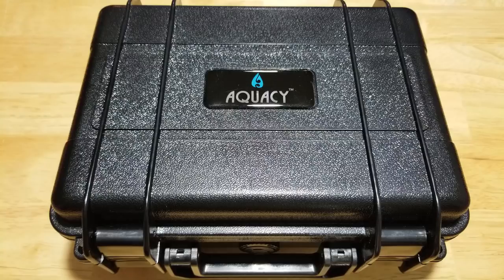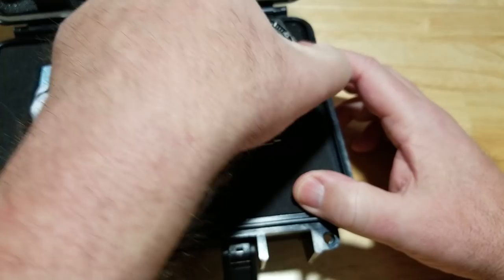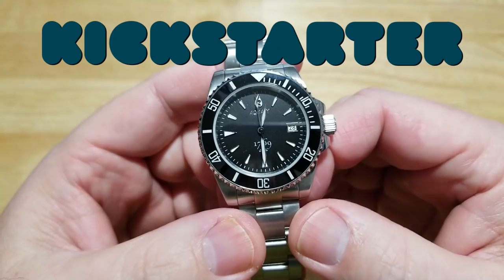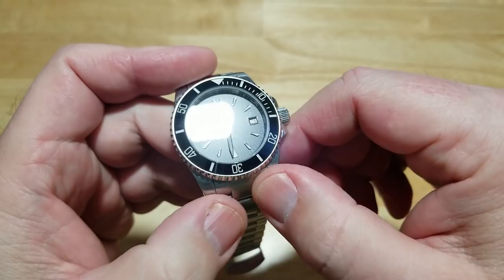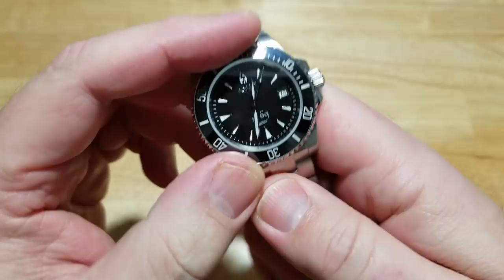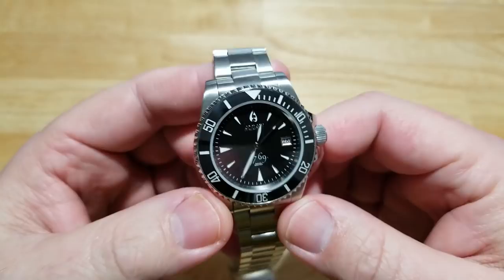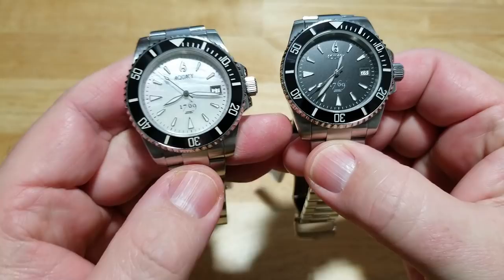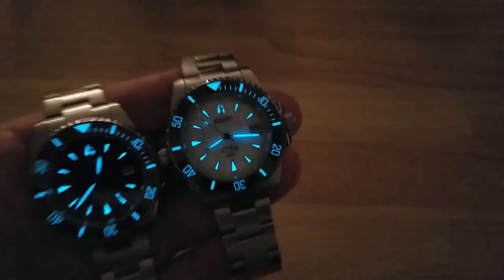Just Another Rolex Homage | Aquacy 300m Automatic Diver 1769 Microbrand Unbox & Review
Camera: Samsung Galaxy S8
Editing Software: Power Director 17
Picture Editor: Adobe Photoshop